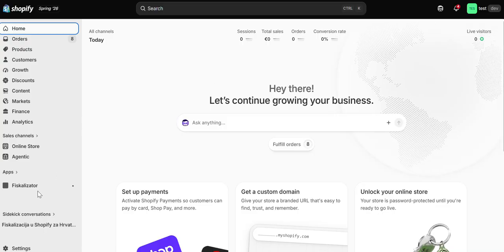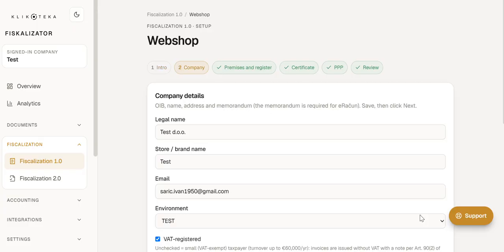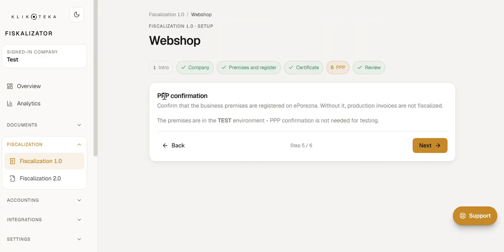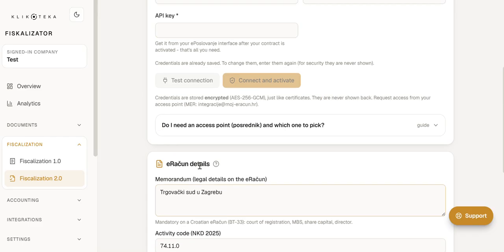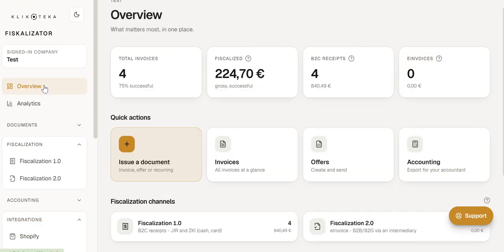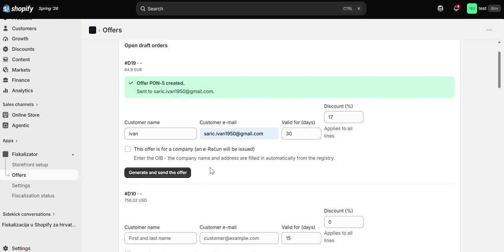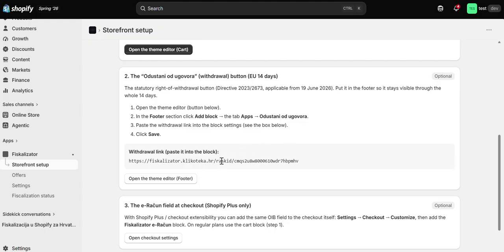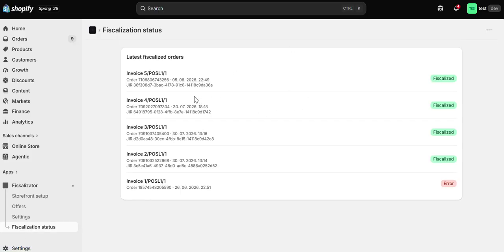Fiskalizator shopify setup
The setup of Croatian fiscalization app Fiskalizator and its connection to shopify